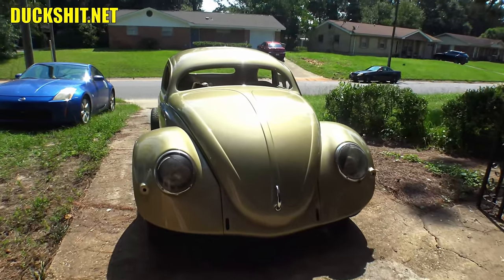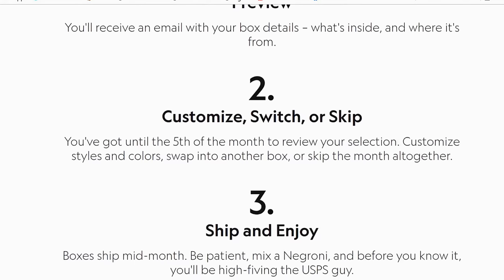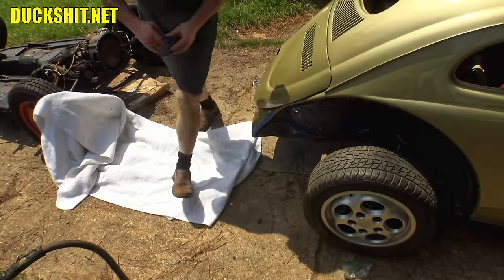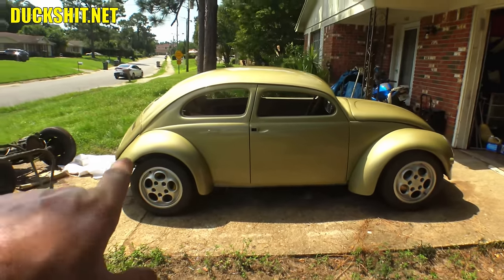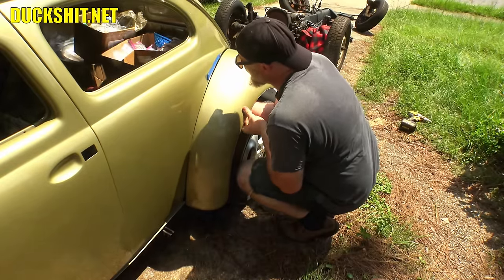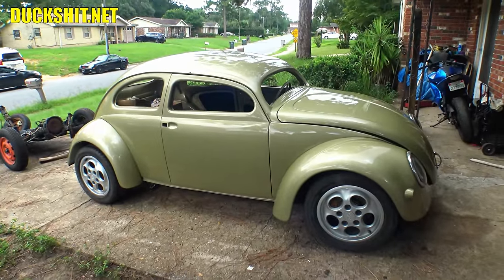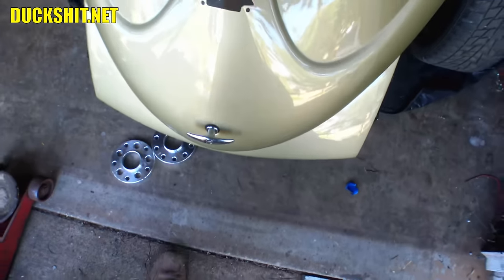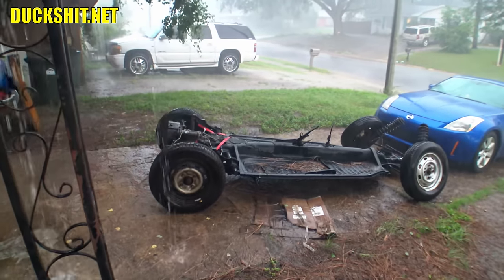Super Wide Fenders - 1956 VW BEETLE - 170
After finalizing Eleanore's rear brakes in the last video, I realized it was time to install her super WIDE VW Beetle fenders that were painted beautifully by Earl @ES4406! After installation, I went and attacked the VW Beetle decklid T-handle which doesnt want to fit properly, and while I got it working, I don't like the crooked appearance of it.  I'll make more adjustments here in the future!

0:00 ▶ Welcome
0:47 ▶ Bespoke Post
3:44 ▶ Intro
3:58 ▶ Protecting Paint
5:05 ▶ Duckman Fender Right install Method
6:15 ▶ Preview
7:05 ▶ Left Fender Modification
8:22 ▶ Left Fender Install
8:54 ▶ The Moneyshot!
9:54 ▶ Thanks to Earl
10:43 ▶ RAIN!
10:51 ▶ T-Handle Fitting
12:58 ▶ T-Handle Issues
14:34 ▶ Rain AGAIN!
14:44 ▶ Go Bye Bye
15:04 ▶ Outro

Background songs in order:
▶ (Totally Happy and Sunny) by Sascha Ende/filmusic.io
▶ (Fliegen) by Sascha Ende/filmusic.io